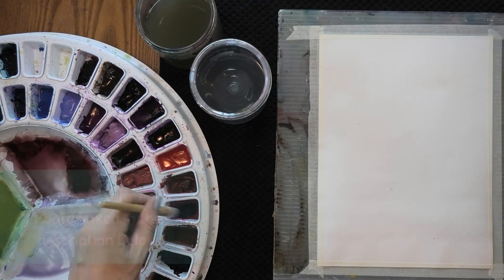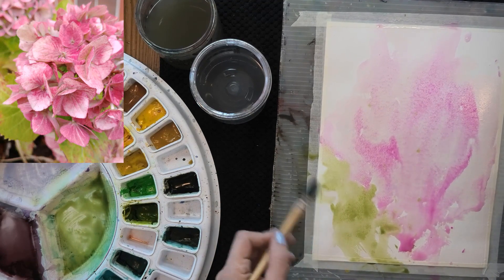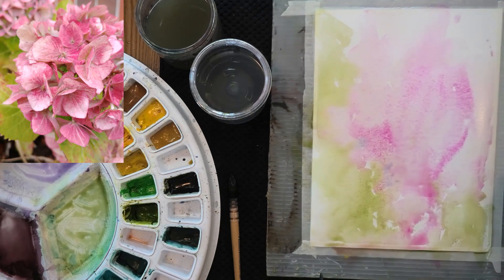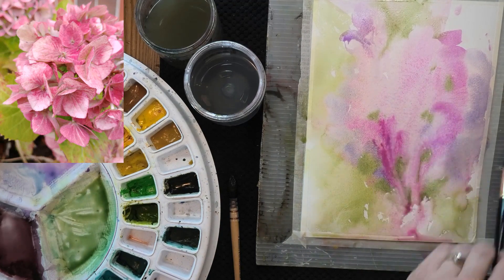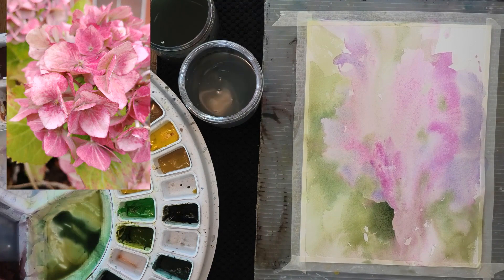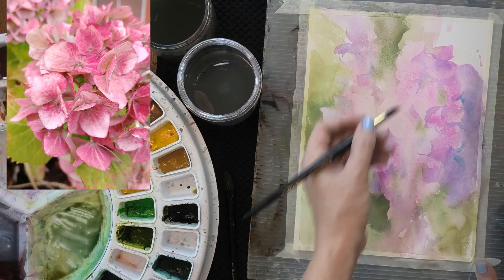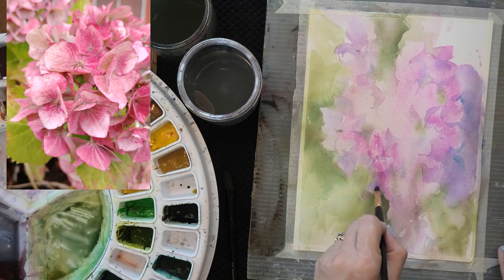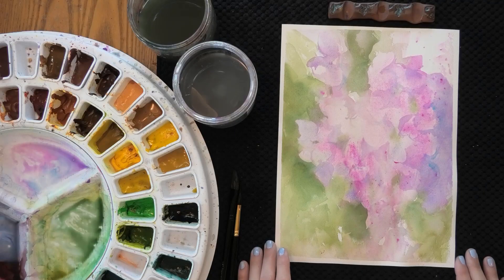Loose Watercolor Secrets: Paint a Hydrangea in a Loose, Intuitive style with Angela Fehr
You get a step by step lesson in loose floral painting in this full length watercolour painting lesson video. Learn to simplify a complex floral shape to create a beautiful soft flower painting of hydrangeas.

Supply Lists & Resources for You:
Lovely Loose Florals in Watercolor - a full length online video course to help you paint flowers in a loose, intuitive style

Palette is from Robax.com

Daniel Smith Cobalt Teal, Cascade Green, Green Gold, Perylene Green

Paper is Arches cold press 140 lb